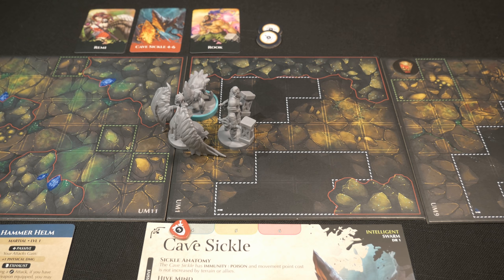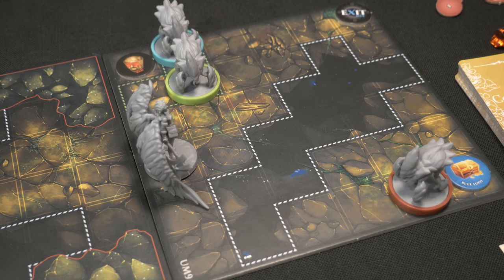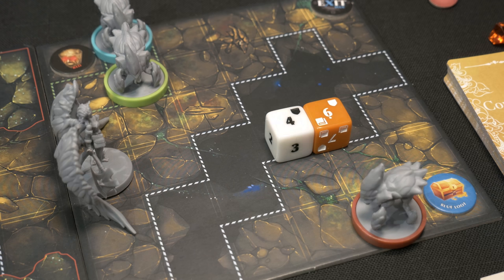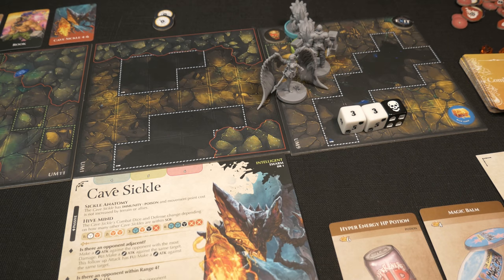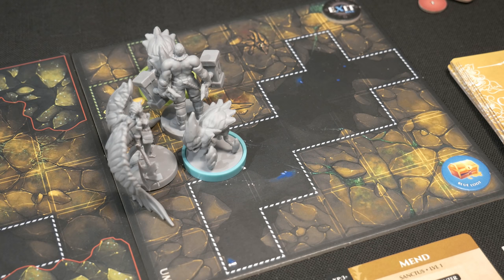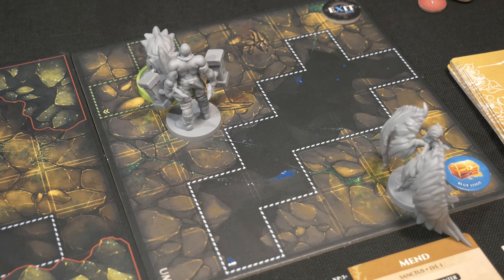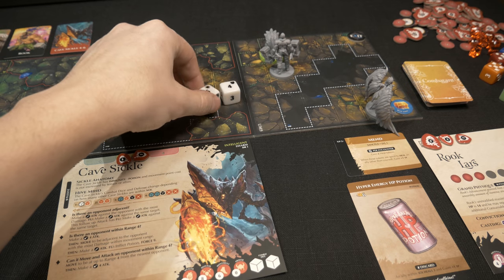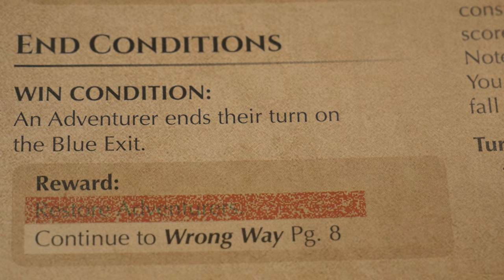Middara | Unintentional Malum: Act 1 | The Mast | Part #2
Welcome back to the enormous world of Middara! Join us as the Showcase continues with the solo 'adventure mode' using the official two-player variant!

Middara was created by Brooklyn Lundberg; developed by Alex Henson, Clayton Helme, Brenna Moncur and published by Succubus Publishing!

A reprint is scheduled to hit Kickstarter in Summer 2019 for those interested! For more information about the KS and variants